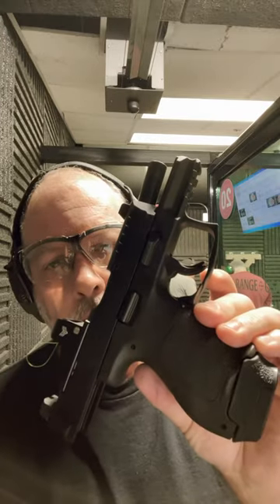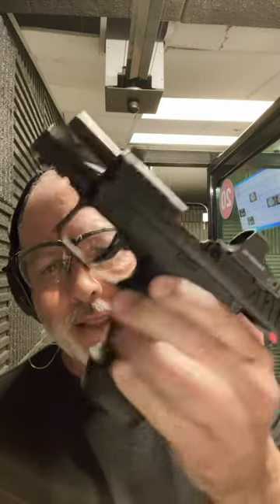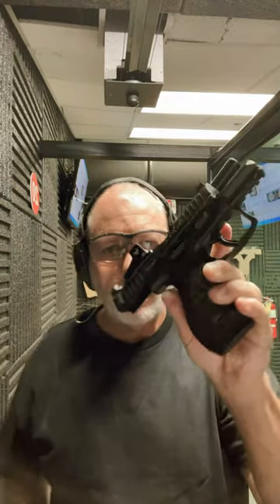H&K VP9sk OR vs. Beretta PX4 Compact Carry by Langdon Tactical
Hello and welcome! Merry Christmas! Today we have a short video comparing the @HecklerKochTV  VP9Sk and the ￼@BerettaCommunity PX4 Storm Compact Carry by @LangdonTactical. If you could take only one, Which one would you take home and why? I look forward to your comments. God bless.￼￼